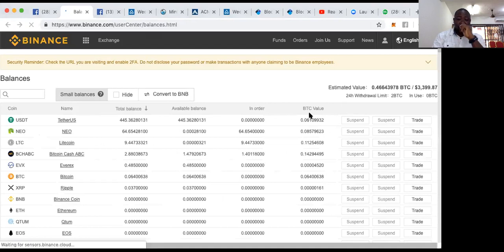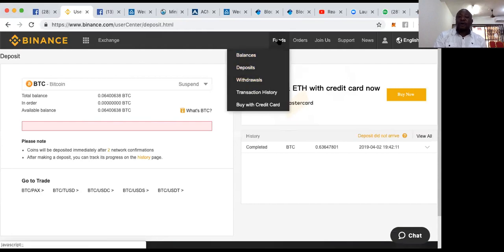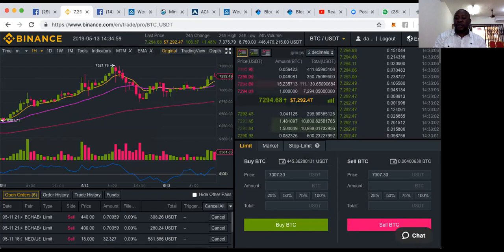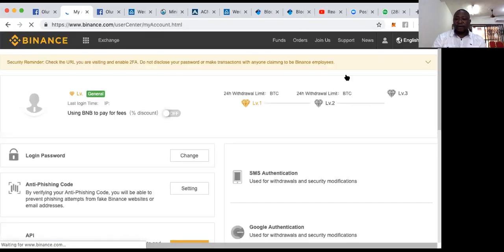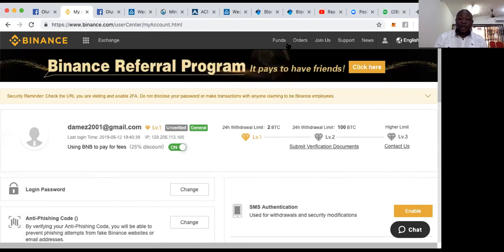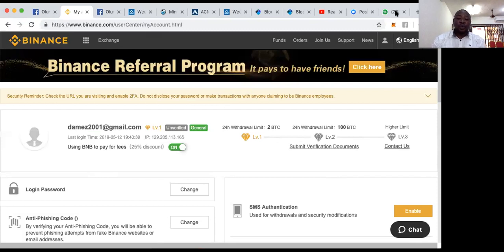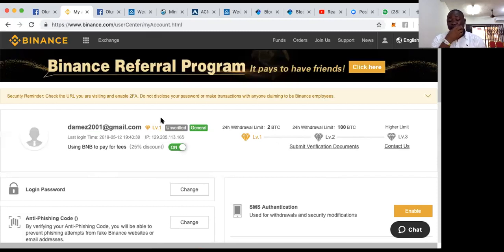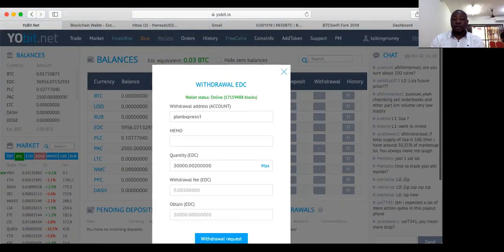BASIC TRADING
MEGAGREEN CLUB BASIC START UP ON TRADING